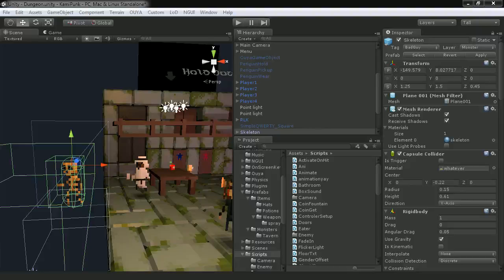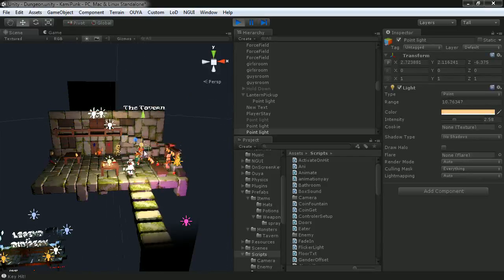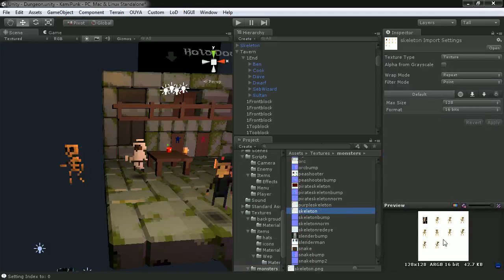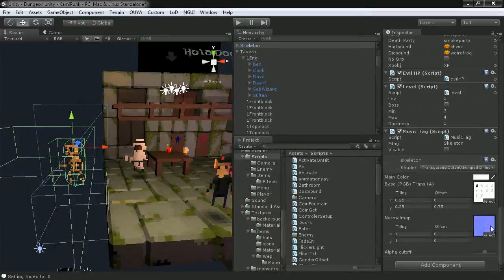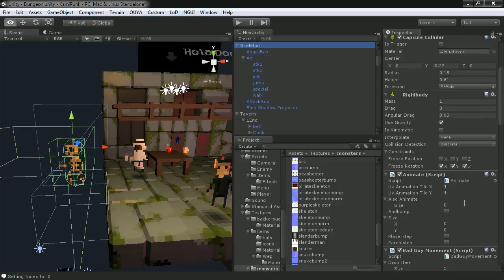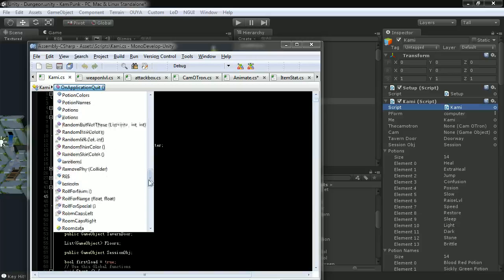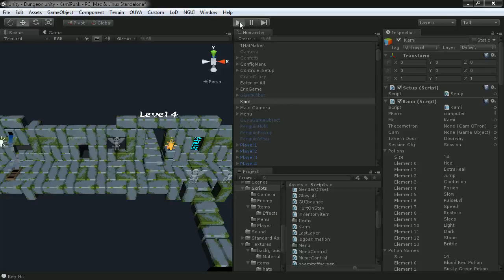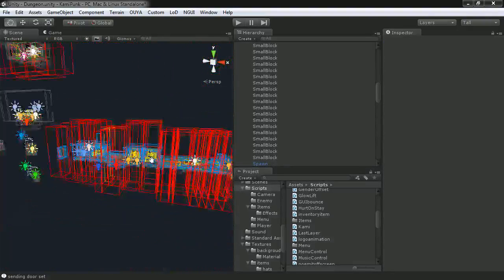Legend of Dungeon Behind the Scenes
Going over the details of Dynamic Lighting, Sprite Animation and Dungeon Generation.